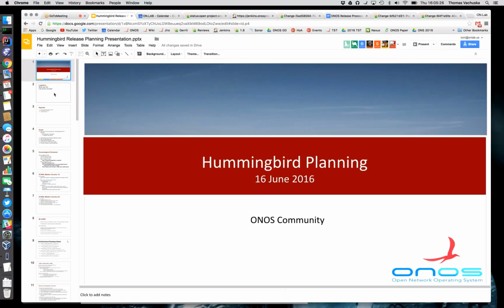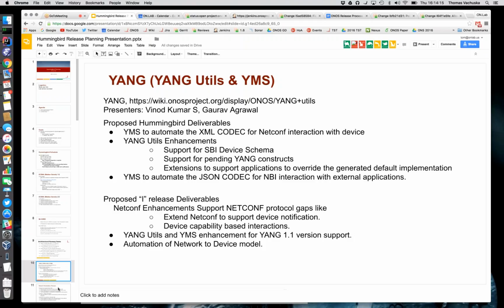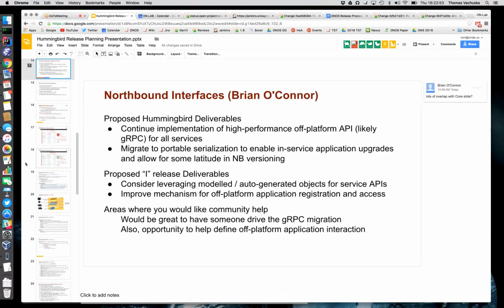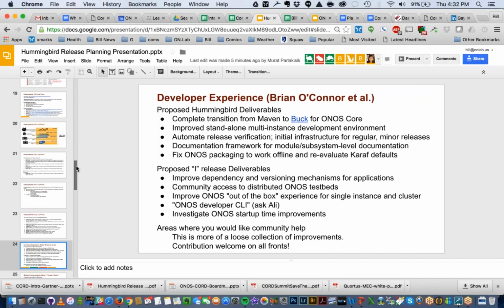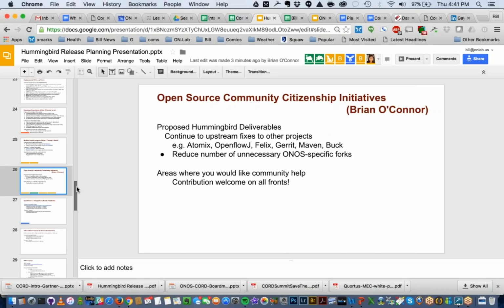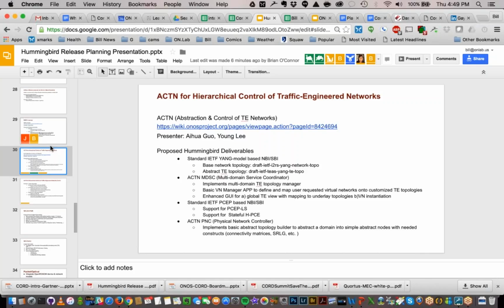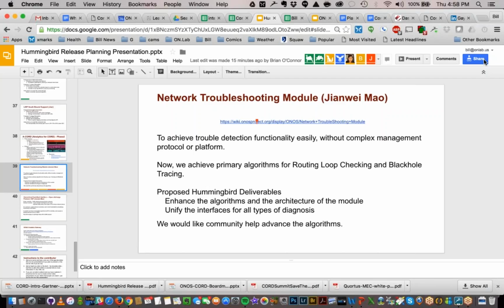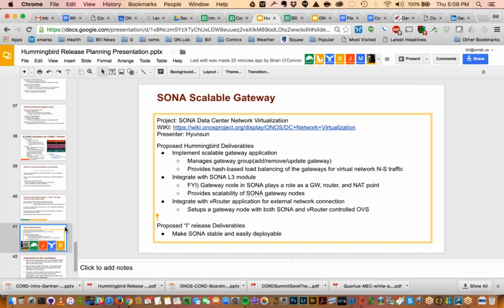ONOS Hummingbird Release Planning Session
2nd Release planning session for the Hummingbird and "I" releases